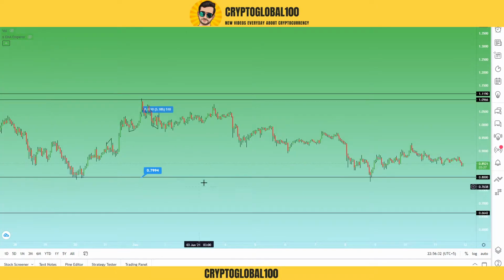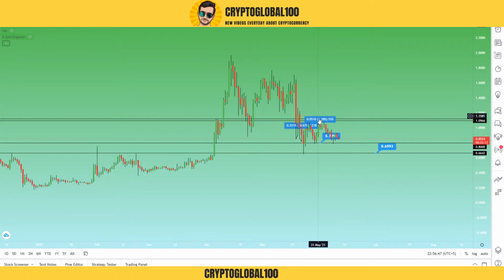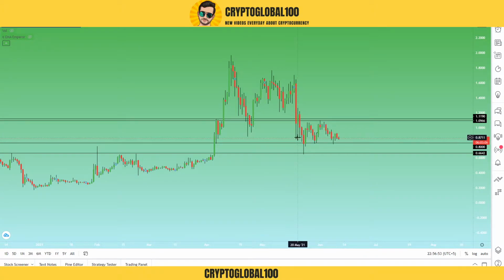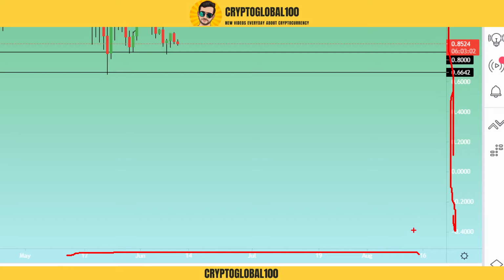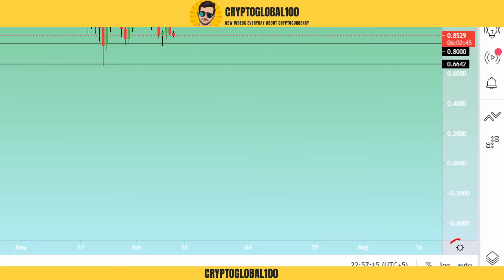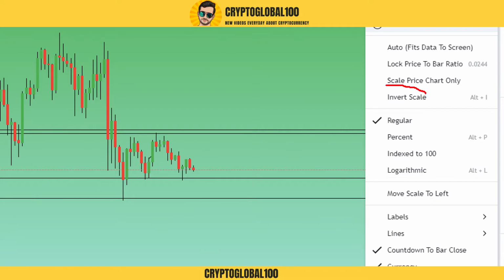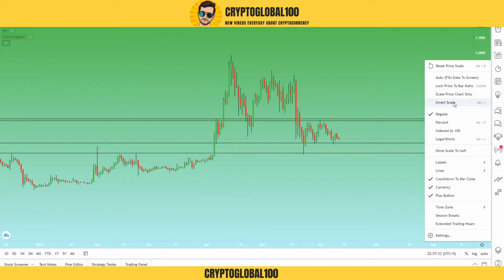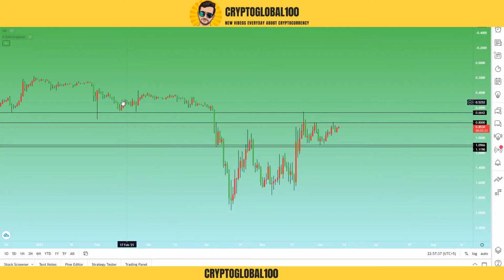Tradingview Tips & Tricks | How To Invert TradingView Chart | INVERSE TRADINGVIEW CHART